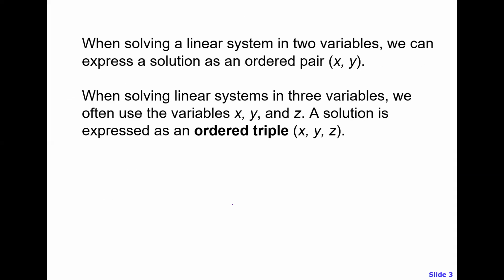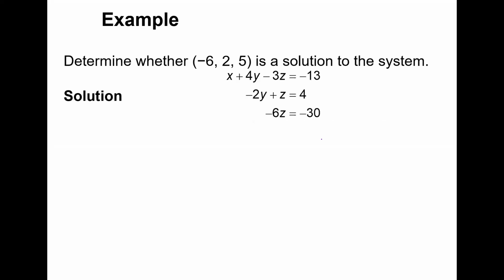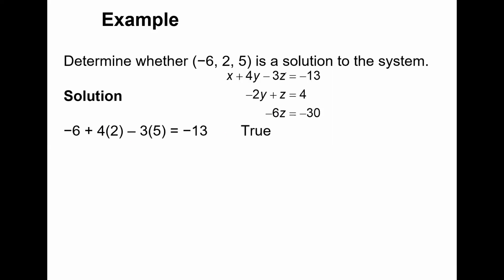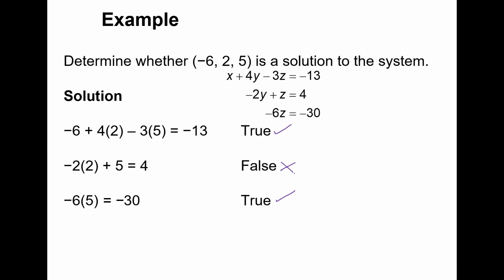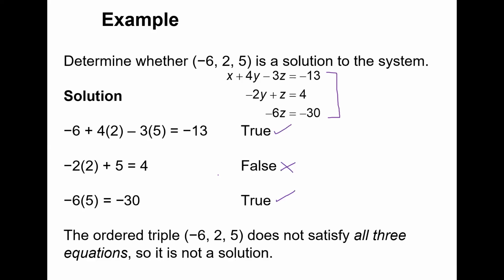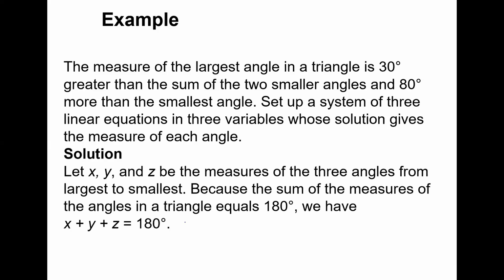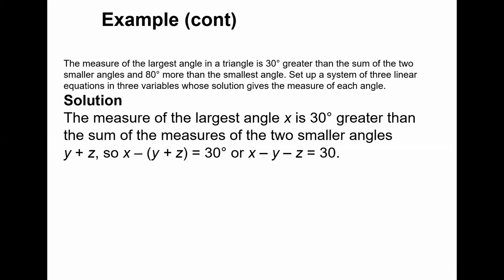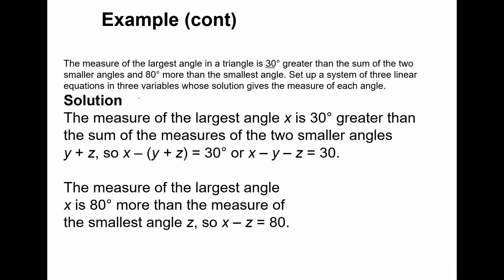Section 9.1 Pt I